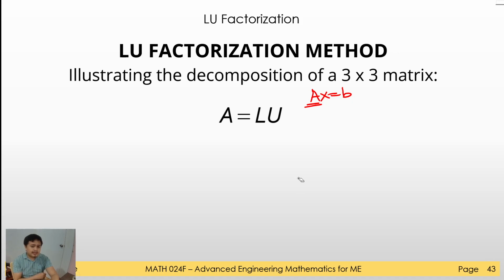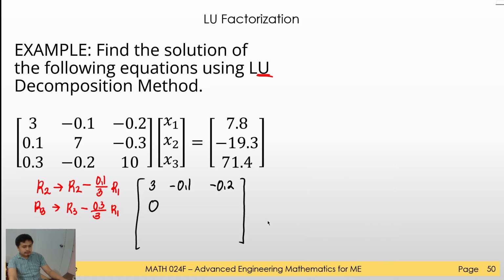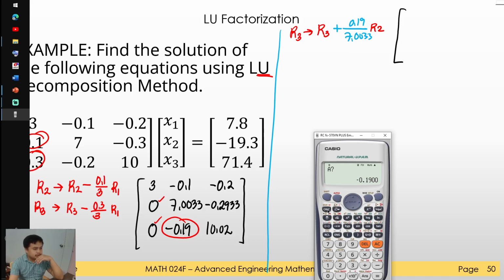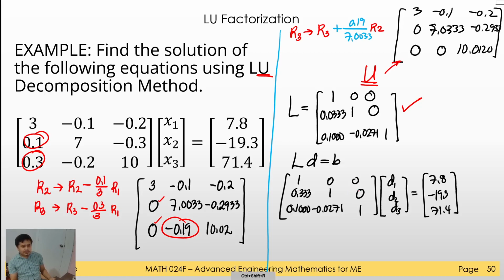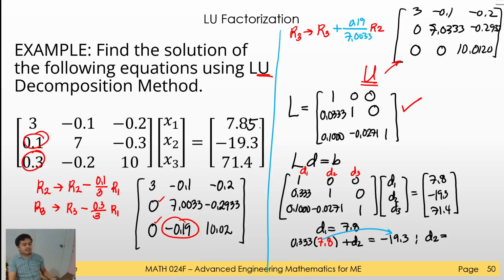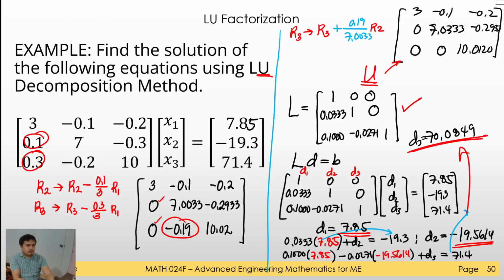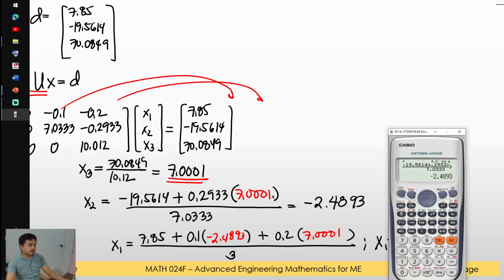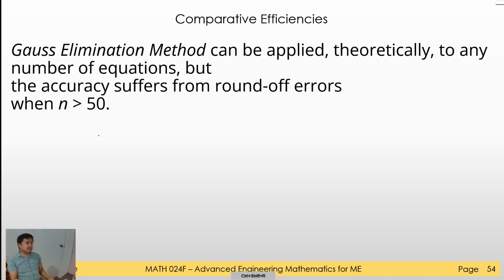MATH 024F - LU Factorization